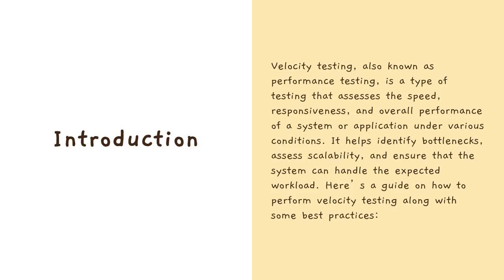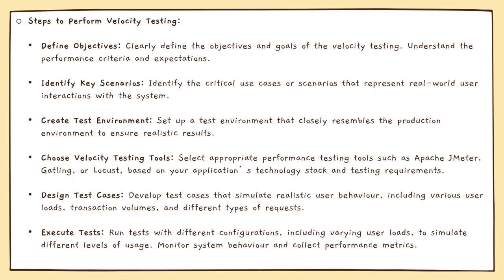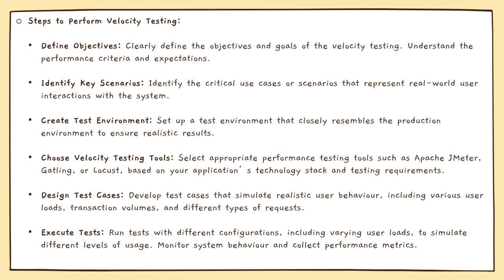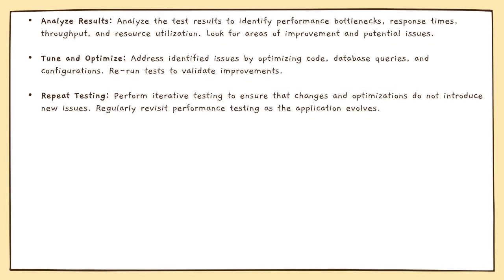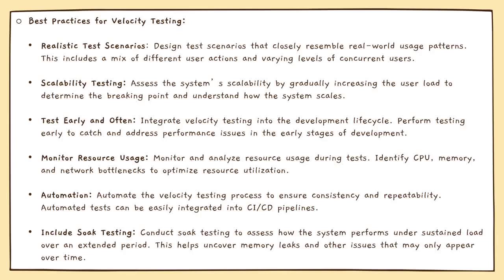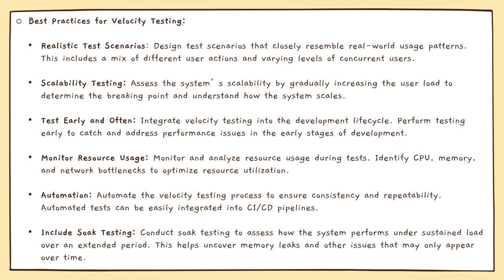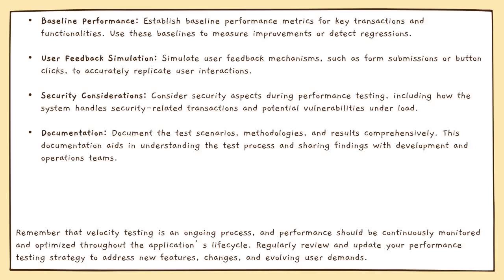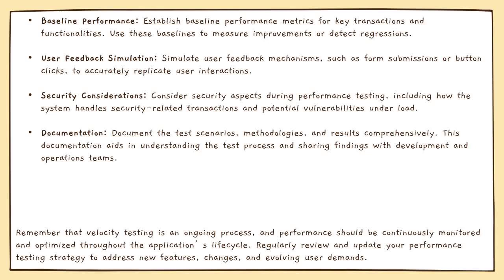What is velocity testing and how is it performed?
Learn what velocity testing is and how to perform it effectively. Understand its role in measuring the speed and performance of systems under different load conditions, helping ensure software scalability and reliability.